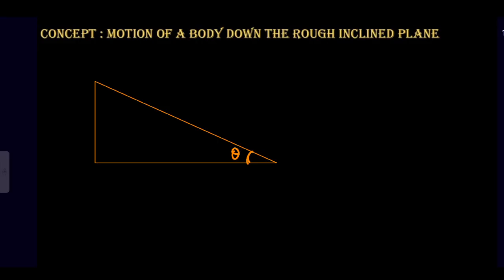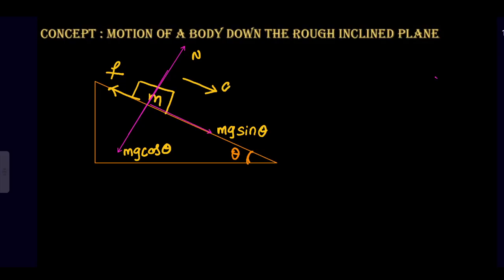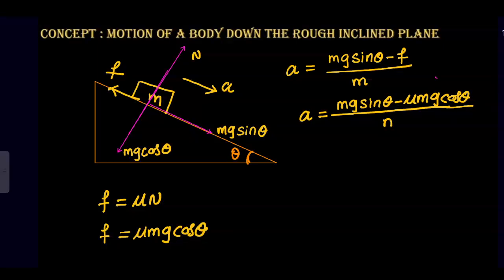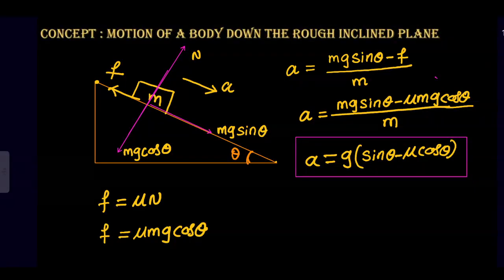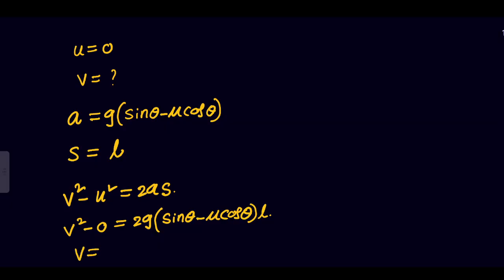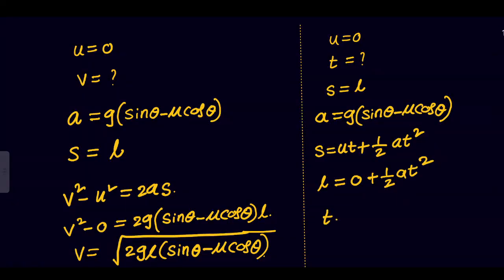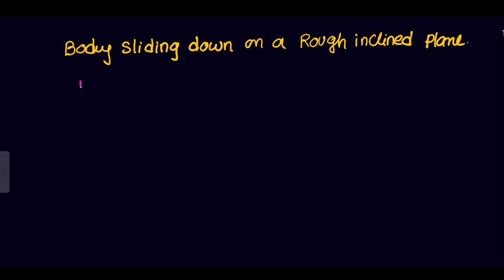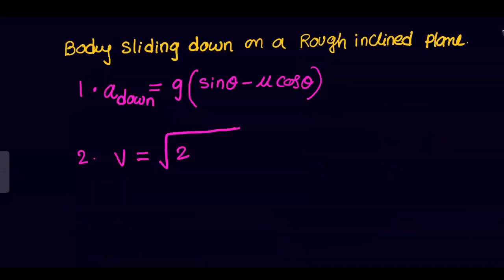Motion Down a Rough Inclined Plane 🔥 | Acceleration & Friction Problems | JEE & NEET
Master the motion of a body down a rough inclined plane with a clear free-body diagram, complete derivation and important exam-oriented problems.

When a body slides downward, friction acts upward along the inclined plane. By applying Newton’s second law, the acceleration is:

a = g(sin θ − μ cos θ)

In this class, you will learn:

Motion on a rough inclined plane
Correct free-body diagram
Direction of frictional force
Components of gravitational force
Normal reaction: N = mg cos θ
Frictional force: f = μmg cos θ
Net force along the plane
Derivation of acceleration
Condition for sliding downward
Time, velocity and displacement calculations

This session is highly useful for JEE Main, JEE Advanced, NEET and Class 11 Board Examinations. Watch the complete class and develop confidence in solving friction and inclined-plane problems.